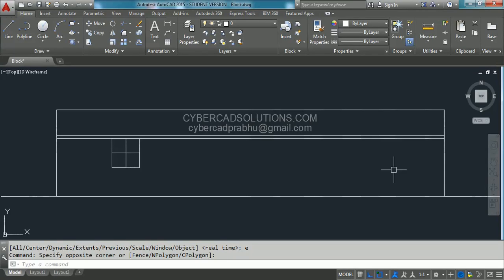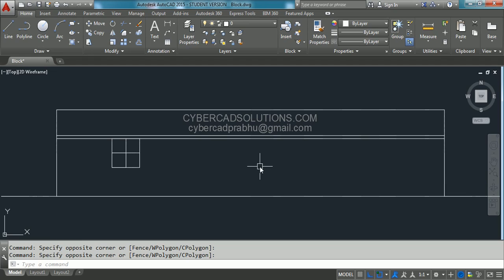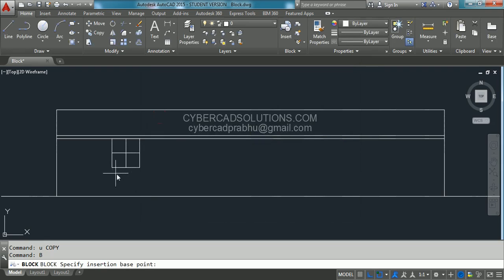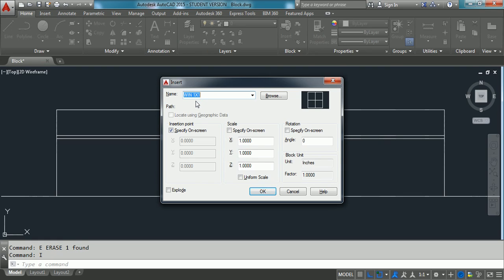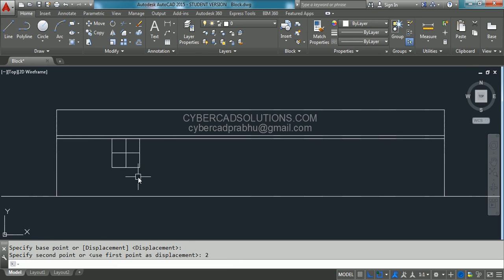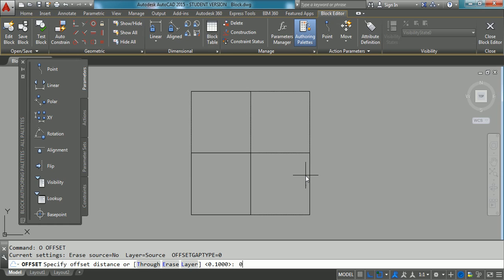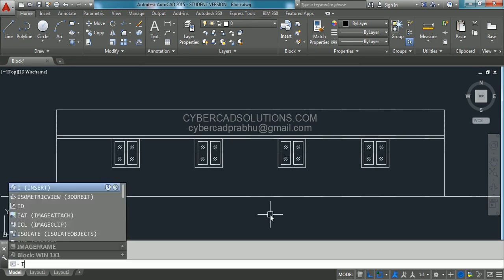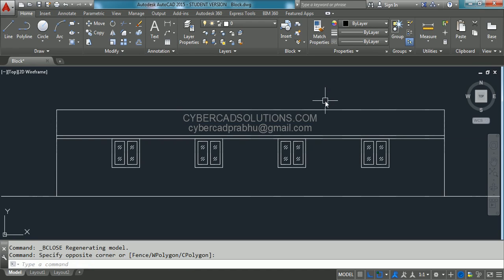How to Create a block & How to Insert & How to Modify a block in AutoCAD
Create block, Insert block & Edit block